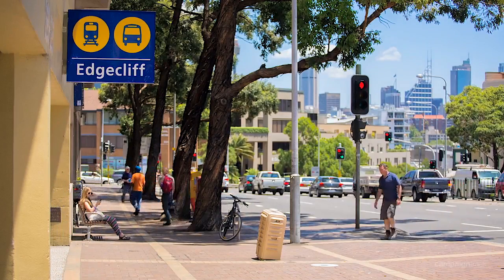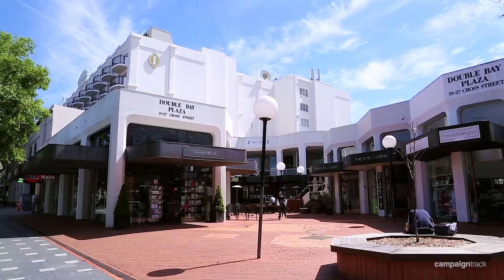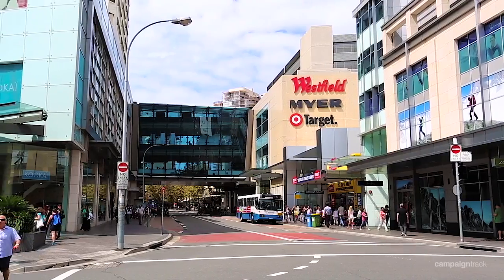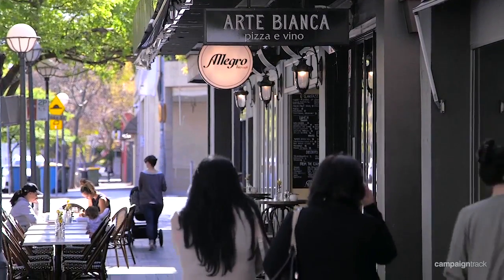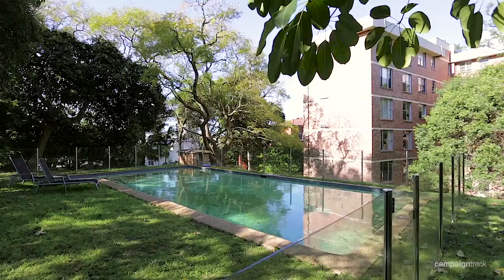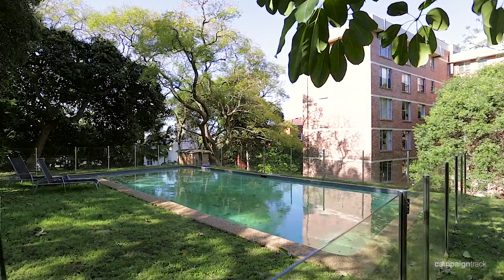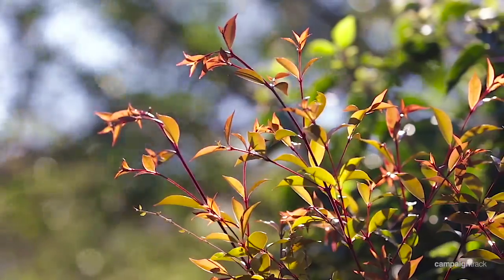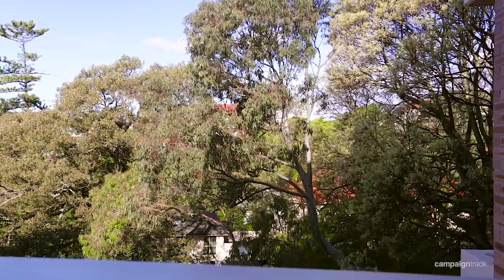Double Bay, 7/11-13 Ocean Avenue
7/11-13 Ocean Avenue Double Bay NSW

Marketed by:
Ray White Double Bay
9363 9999